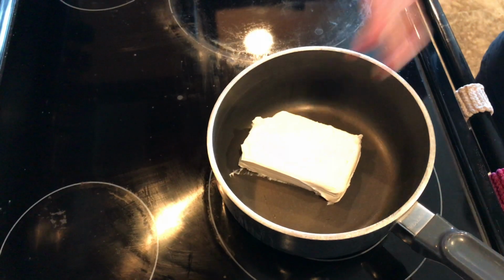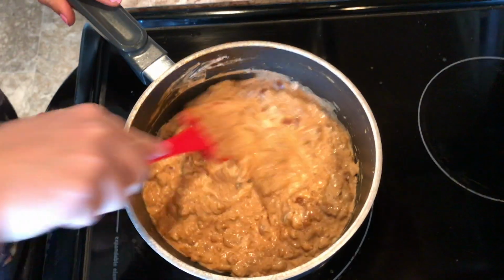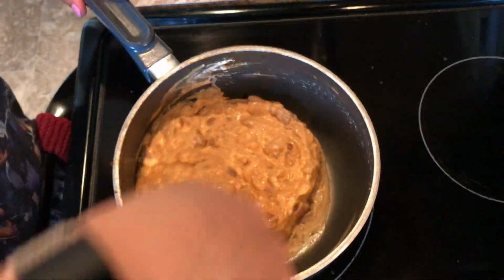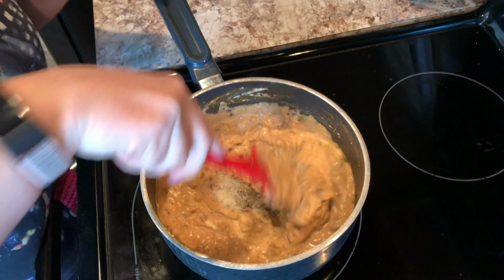Two Ingredient Chili Cheese Dip | RecipesTested